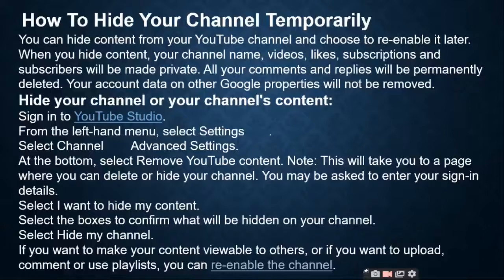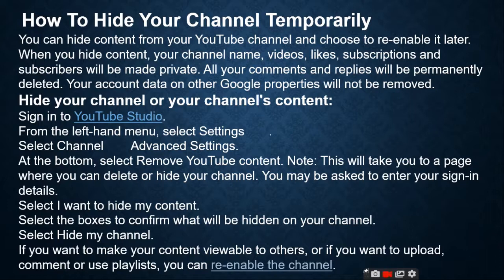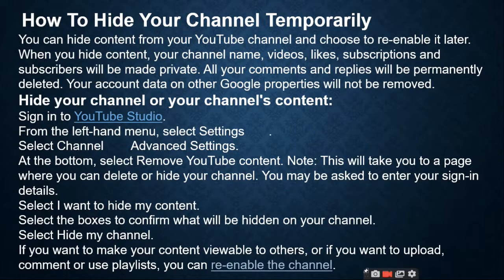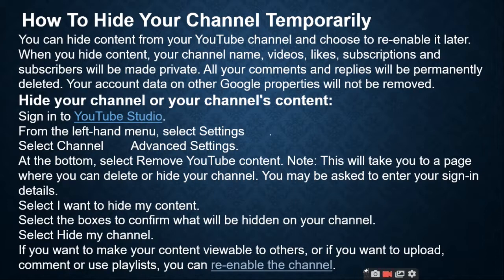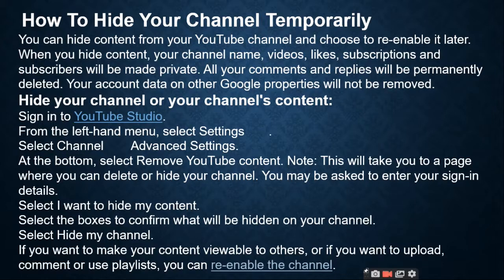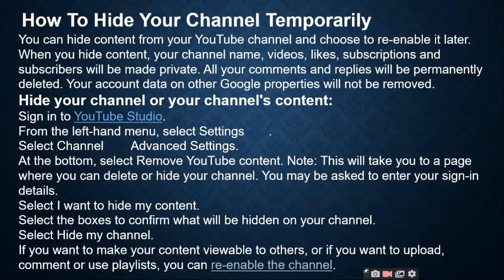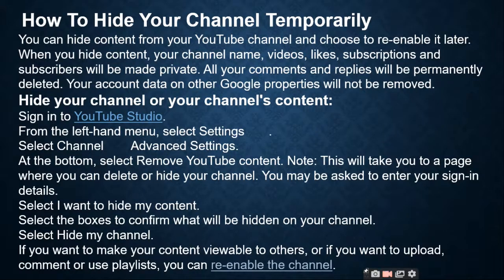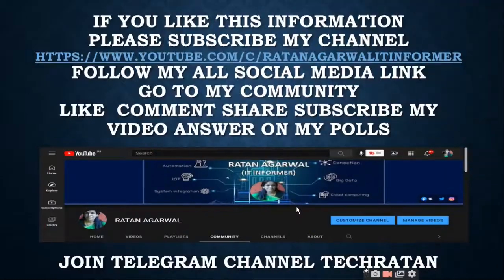How To Hide Your Channel Temporarily|ratan agarwal it informer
How To Hide Your Channel Temporarily

You can hide content from your YouTube channel and choose to re-enable it later.
When you hide content, your channel name, videos, likes, subscriptions and subscribers will be made private.
All your comments and replies will be permanently deleted.
Your account data on other Google properties will not be removed.
Hide your channel or your channel's content:
Sign in to YouTube Studio.
From the left-hand menu, select Settings       .
Select Channel        Advanced Settings.
At the bottom, select Remove YouTube content. Note: This will take you to a page where you can delete or hide your channel. You may be asked to enter your sign-in details.
Select I want to hide my content.
Select the boxes to confirm what will be hidden on your channel.
Select Hide my channel.
If you want to make your content viewable to others, or if you want to upload, comment or use playlists, you can re-enable the channel.